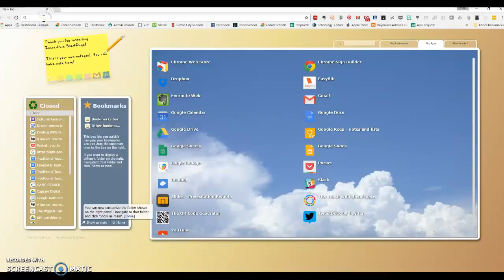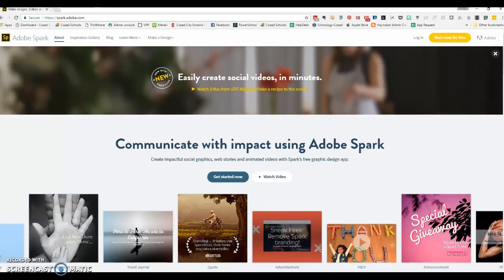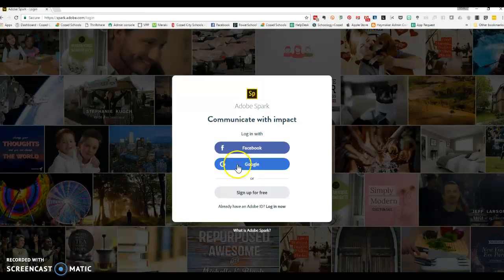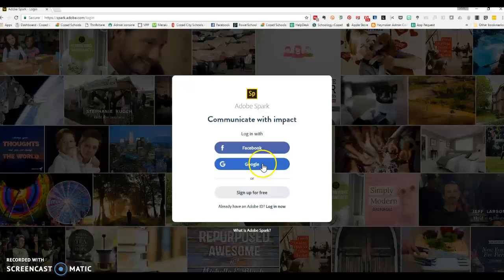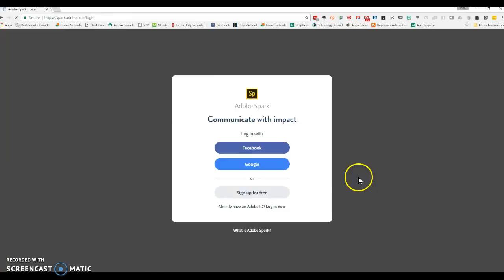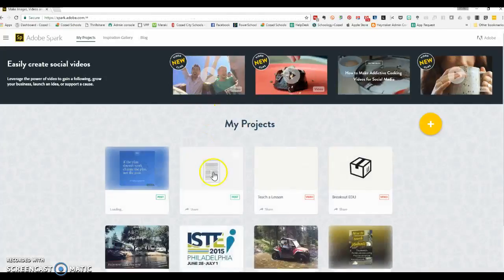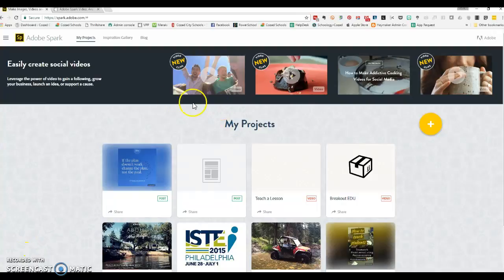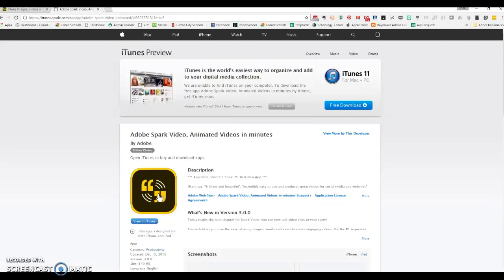Adobe Spark Sign In